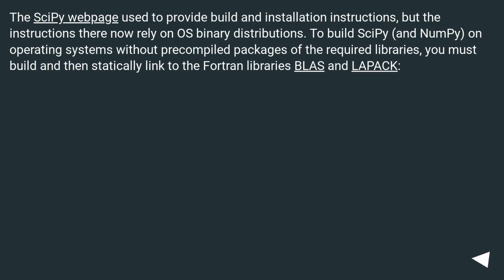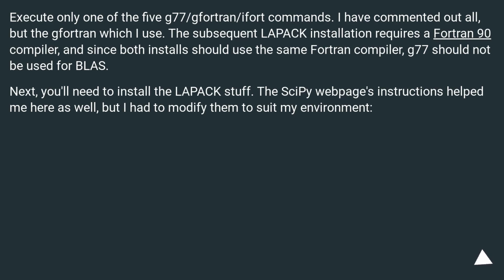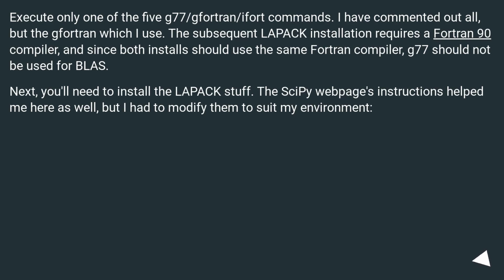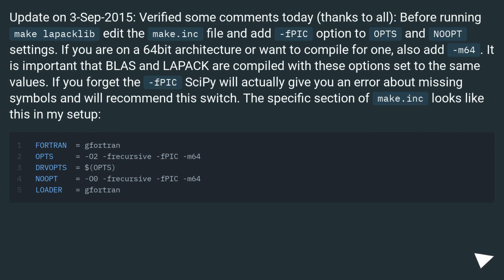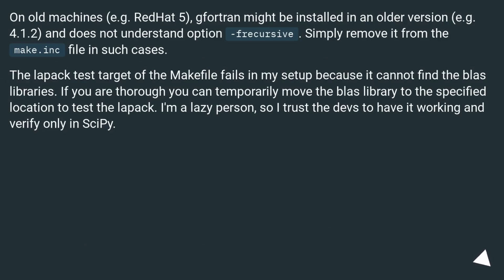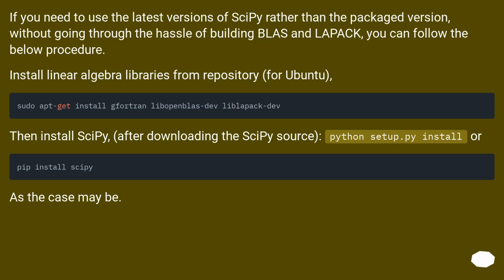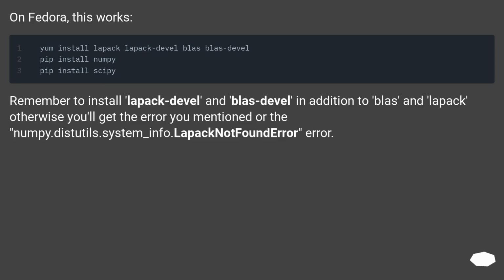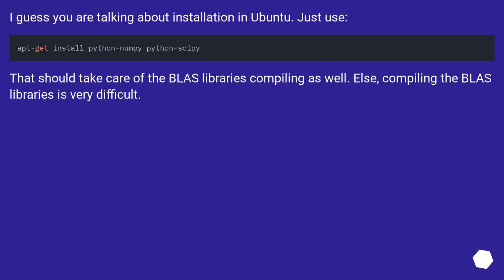Does Python SciPy need BLAS?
Chapters
00:00 Question
00:27 Accepted answer (Score 143)
03:30 Answer 2 (Score 340)
04:06 Answer 3 (Score 66)
04:34 Answer 4 (Score 44)
04:56 Thank you